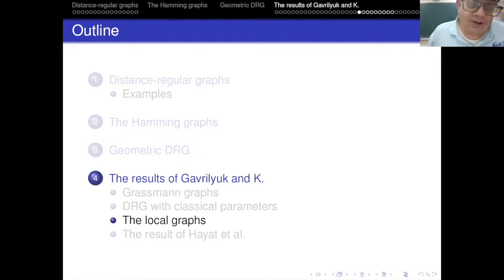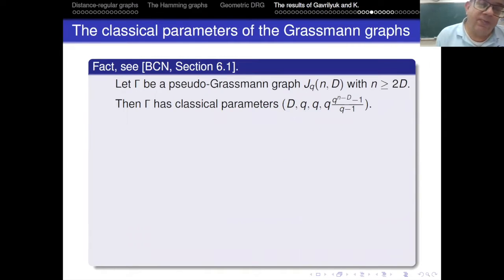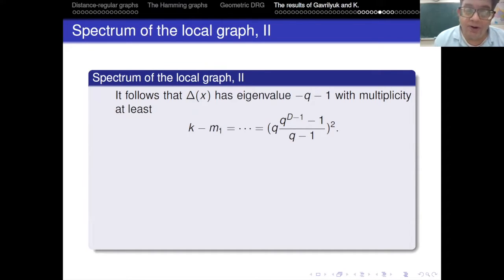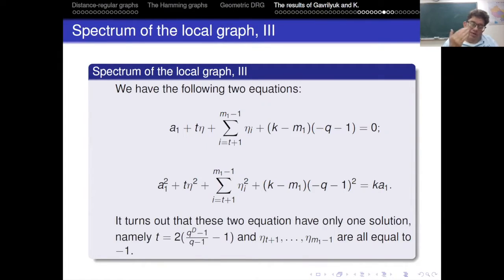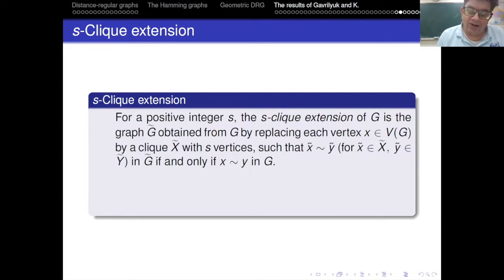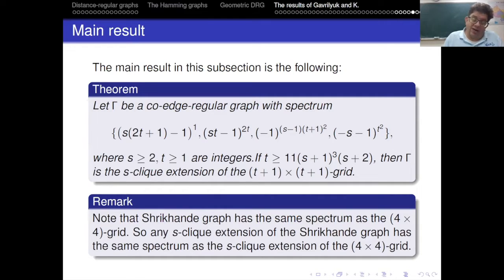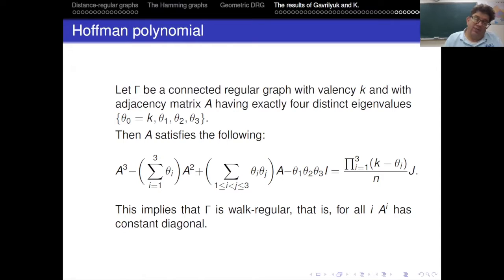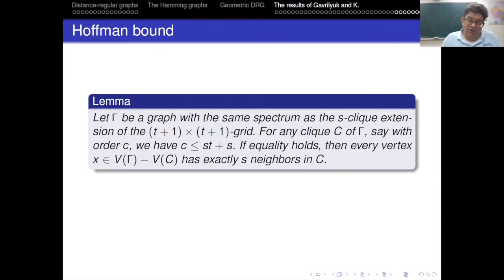Jack Koolen: On the characterization of Q-polynomial distance-regular graphs IV